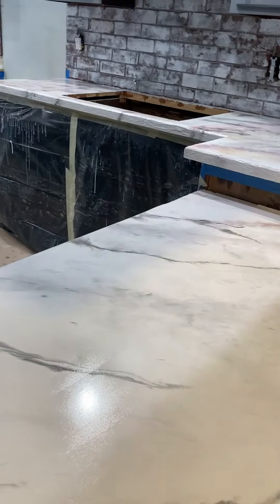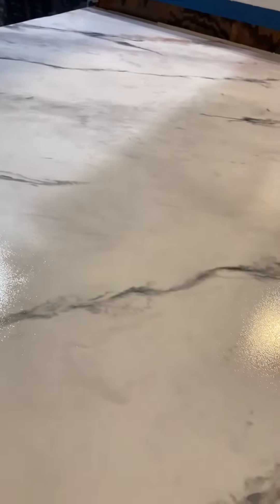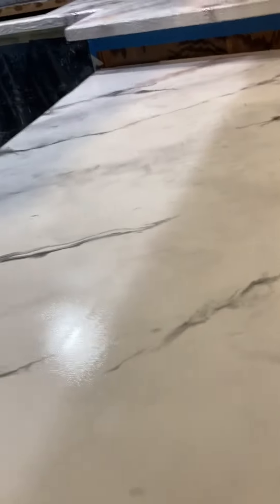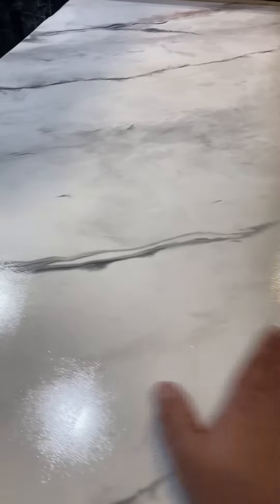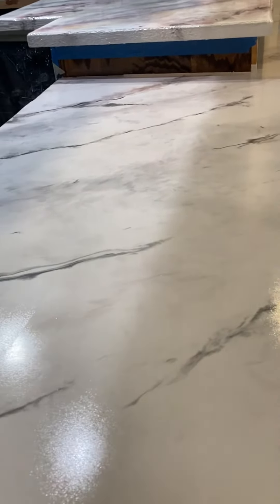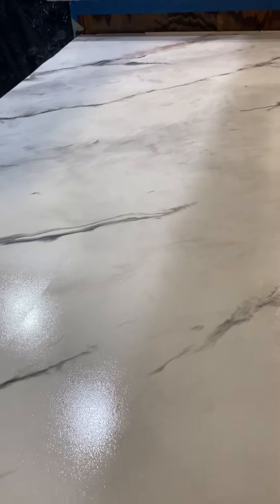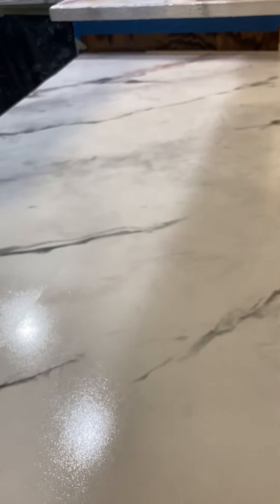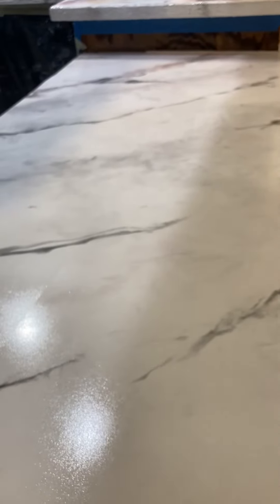Epoxy Top Coat (Ultimate Top Coat)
Just finished the “Ultimate Top Coat” from Stone Coat Countertops. I like the other products so far, however I can’t say I’m a fan of this product. We applied it exactly like they say in the instructions and needs to be redone. Unfortunately this hiccup will force me to delay my flooring now by at least a week.